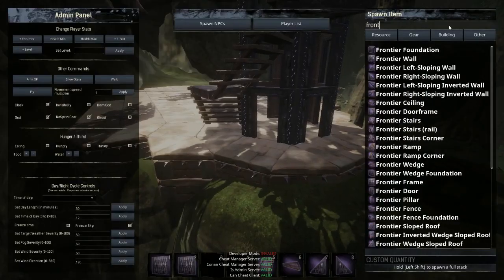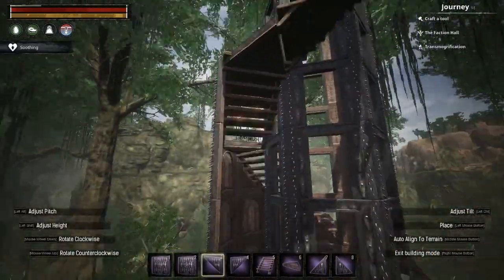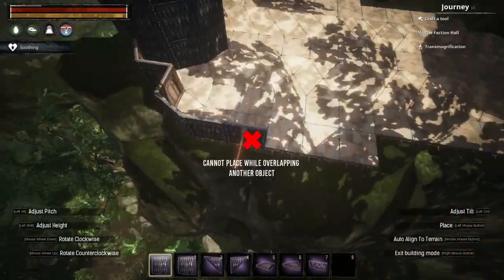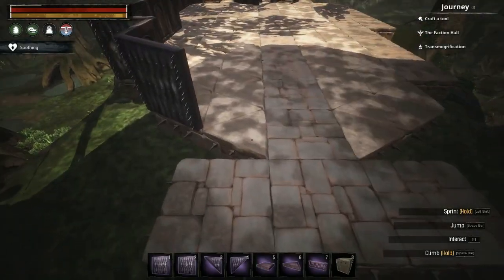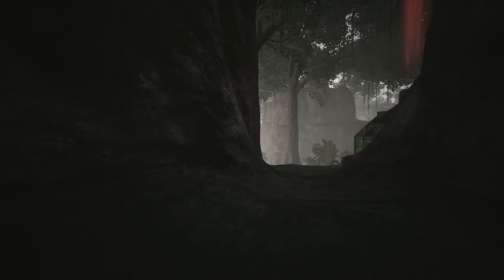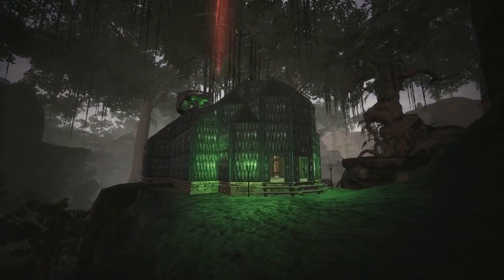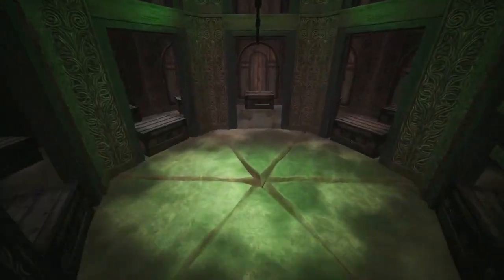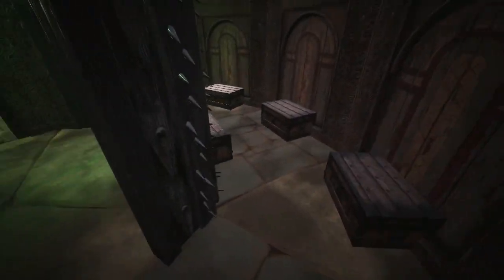Conan Exiles: Yog Temple Build Guide (Modded Build)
Welcome back to another video. Today we're going to be rebuilding our second ever Conan Exiles build, the Temple to Yog. Enjoy!